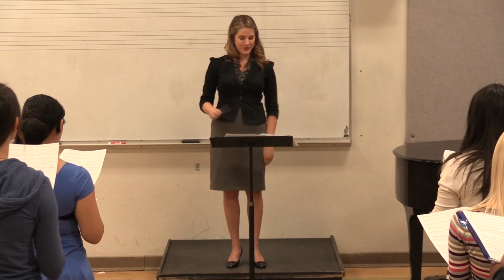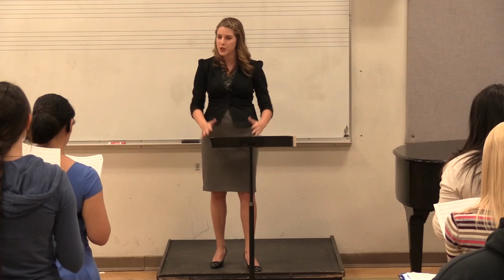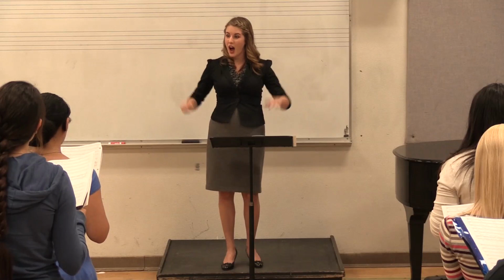ACDA Undergraduate Student Conducting Competition 2014-15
1) G.F. Handel - The King Shall Rejoice
2) Z. Randall Stroope - The Pasture